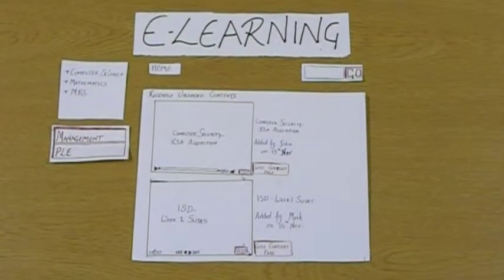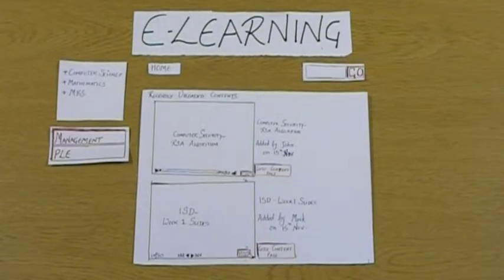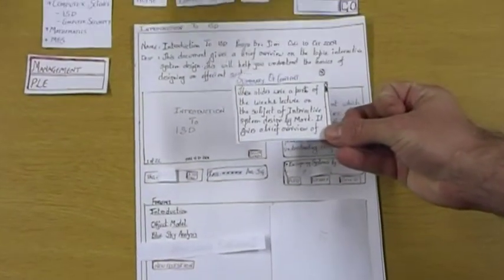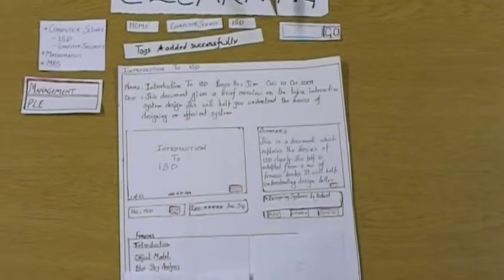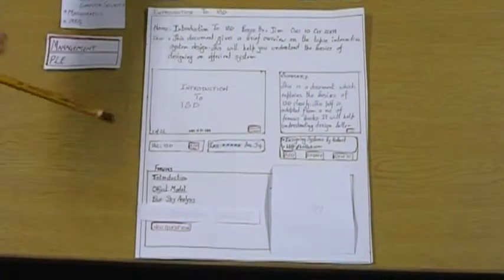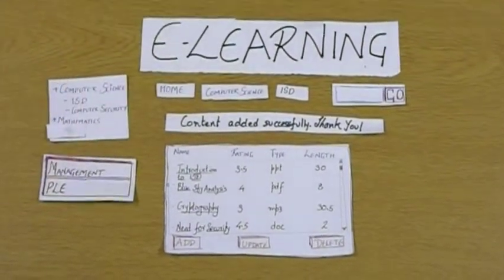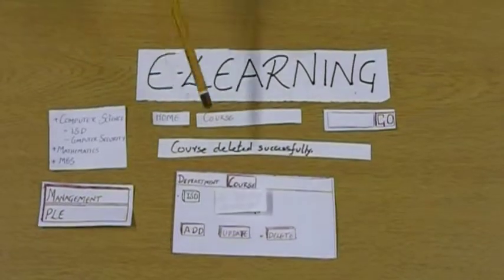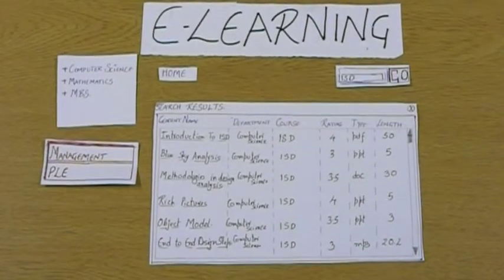final.MOD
The entire ISD video